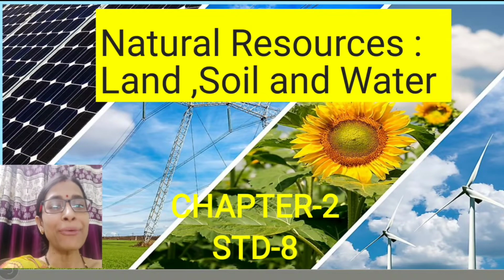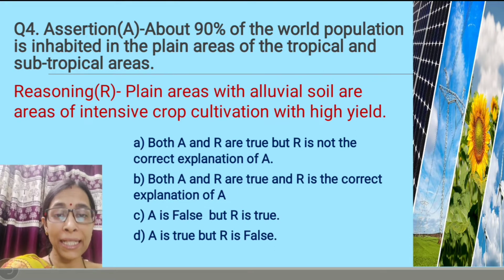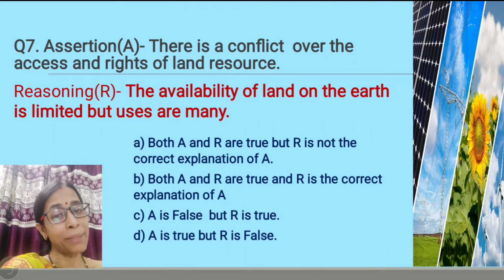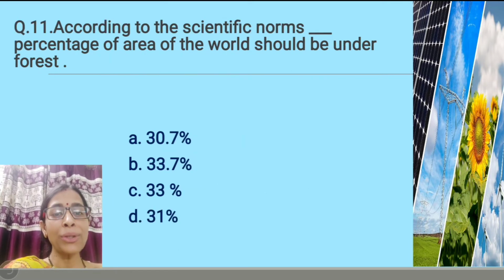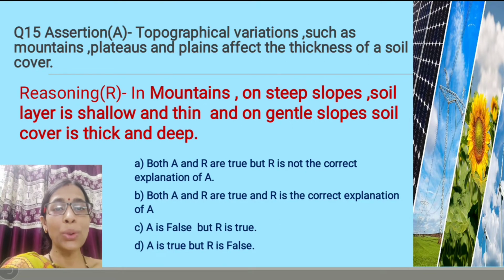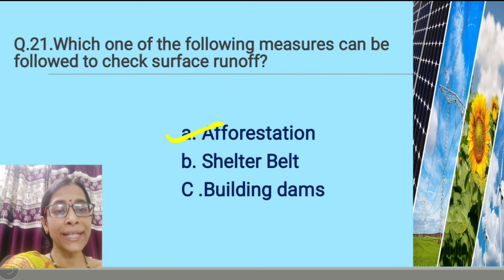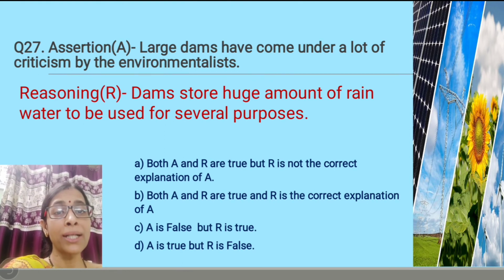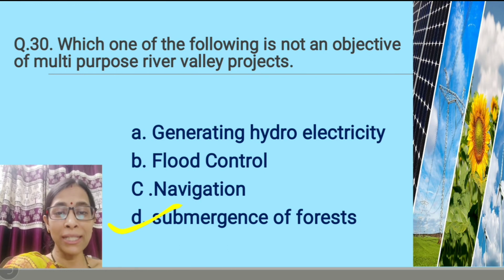Natural Resources:Land ,Soil and Water (Very Short Answer Type Questions)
Std-8
Chapter-2
DAV Books